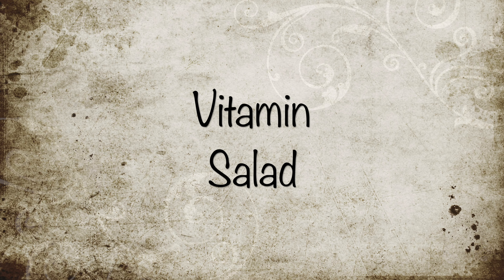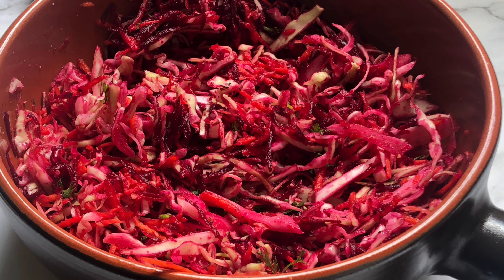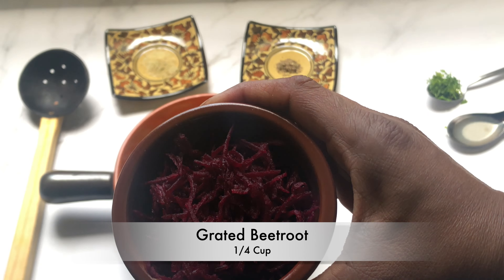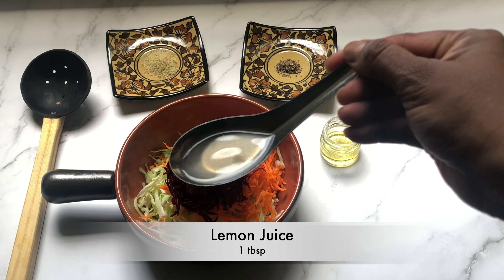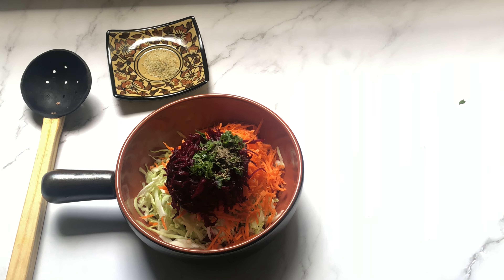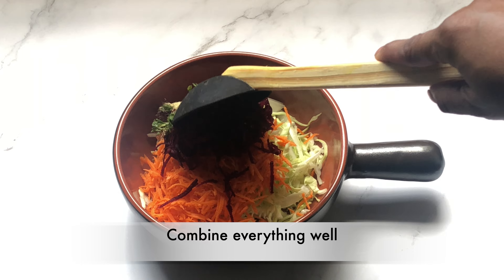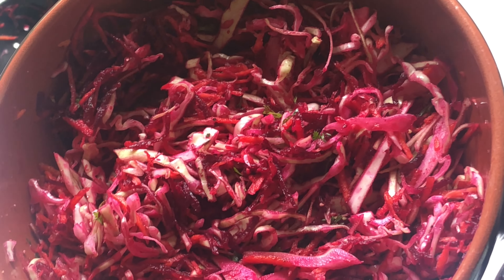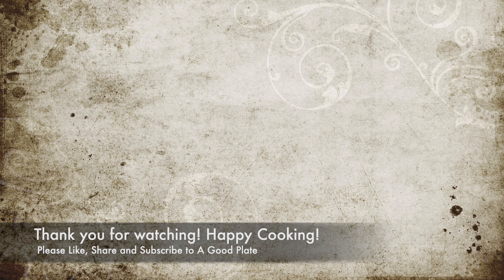Vitamin Salad | Cabbage, Carrot & Beetroot Salad | Healthy Veggie Salad|Delicious & Nutritious Salad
This a very delicious and nutritious salad. You will be surprised at how tasty this simple salad is. Definitely give it a try and let me know how it turned out in the comments below.

Ingredients:
(Tsp - Teaspoon Tbsp - Tablespoon)
Finely sliced Cabbage - 3/4 cup
Grated Carrot - ¼ cup
Grated Beetroot - ¼ cup
Cilantro/Kothimeer chopped - 1 tsp
Freshly ground Black Pepper Powder - 1/4 tsp
Garlic Salt - 1/2 tsp

Detailed Process:
In a bowl, mix all the items listed under the Ingredients. Relish the healthy salad!

Note:
1. I used Lawry’s Garlic Salt with Parsley